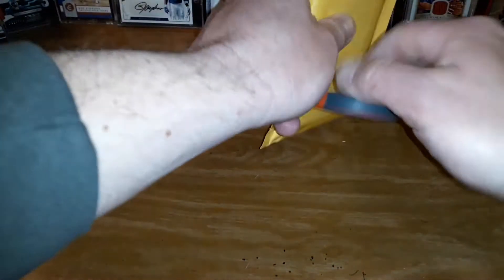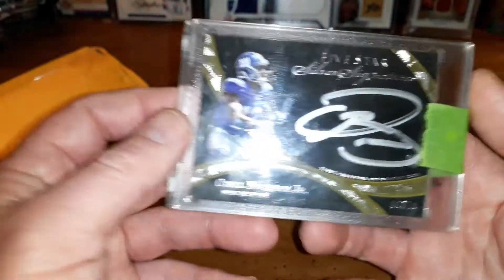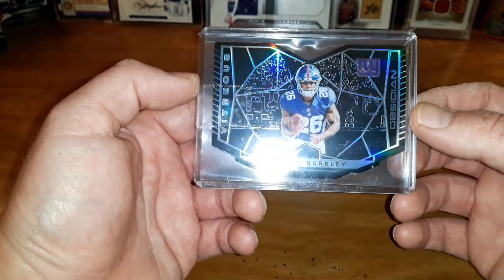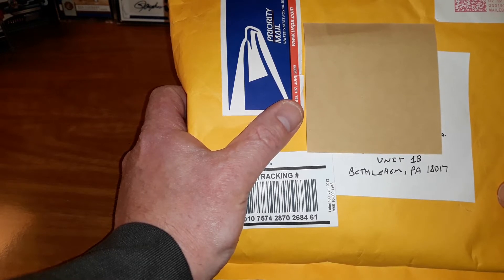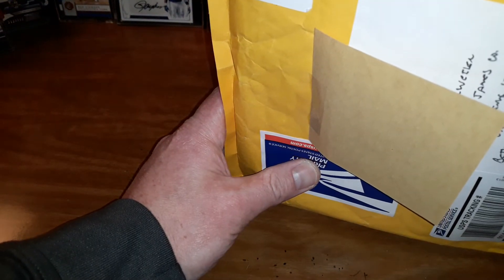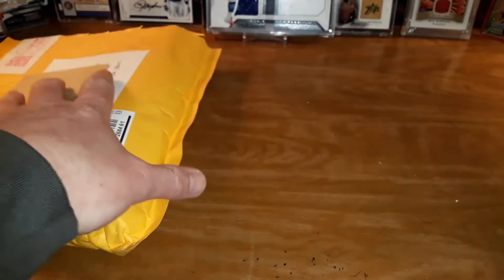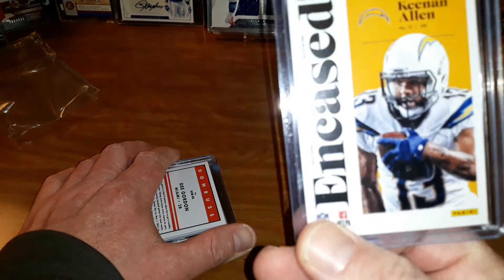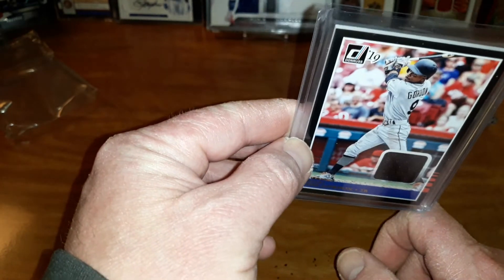March Madness Mailday #1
Banger Alert!